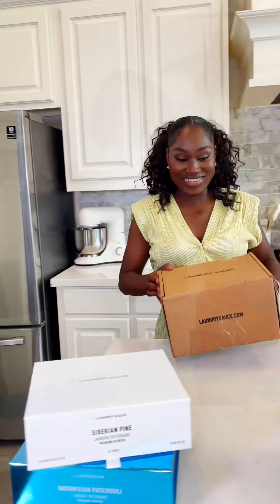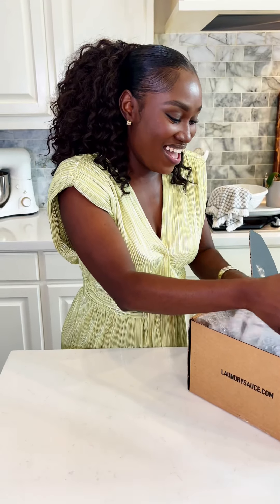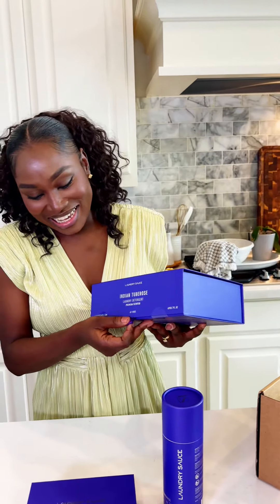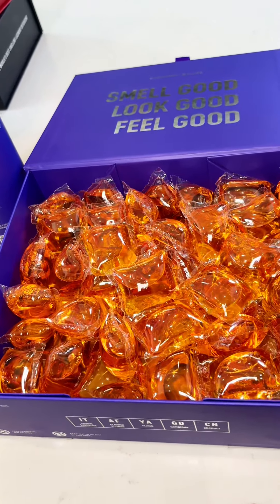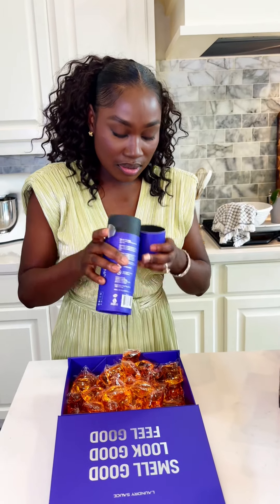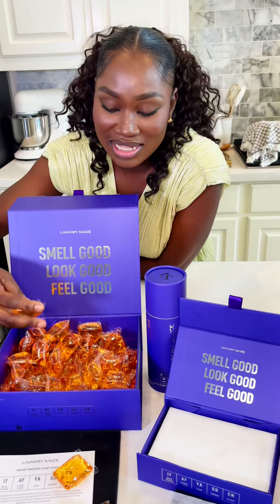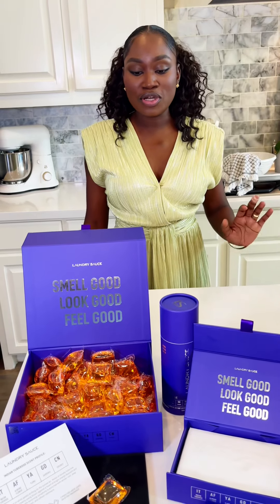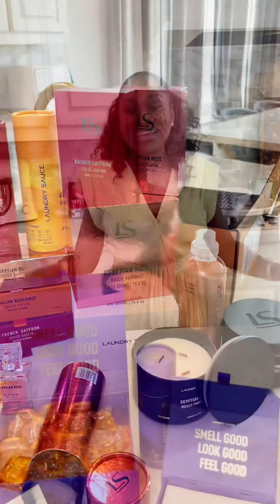Reviewing laundry sauce’s newest scent